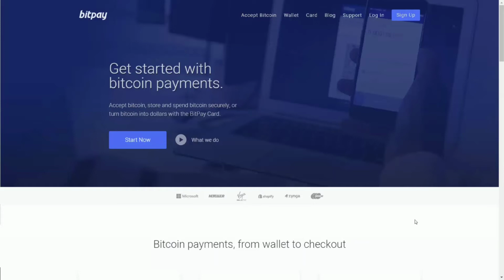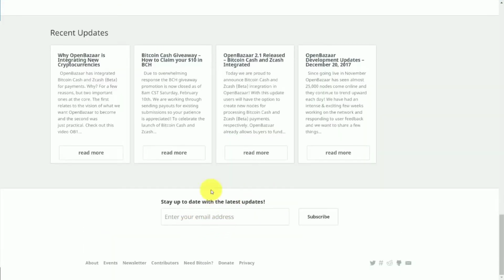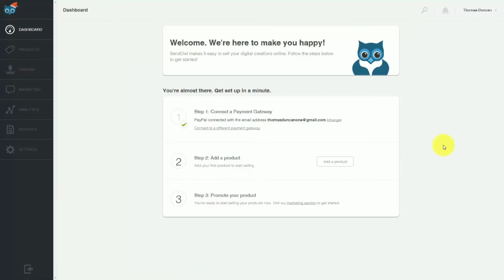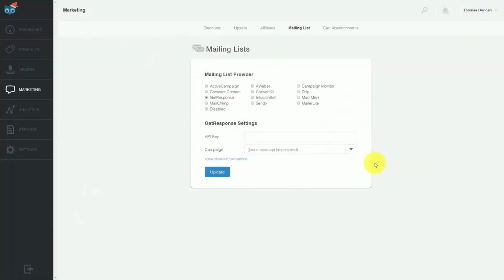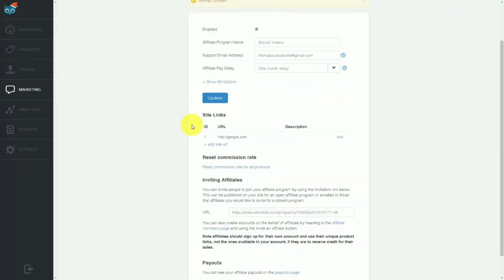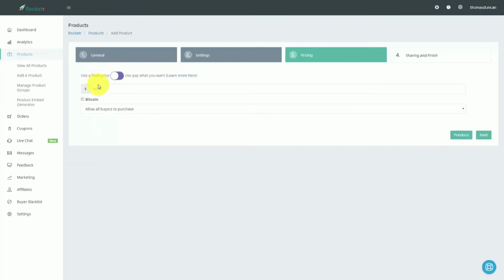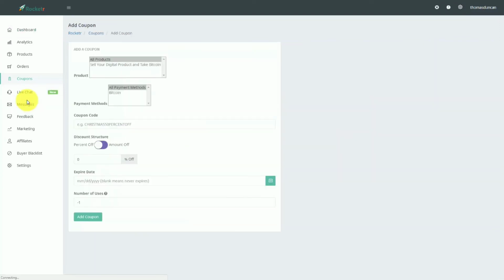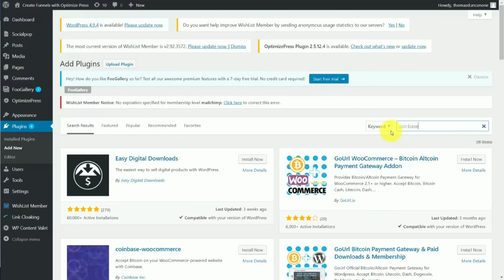New Earning Trick With Scale Your Business With Bitcoin | 100% free Full Course | Work form Home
New Earning Trick With Scale Your Business With Bitcoin 100% free Full Course

             MY GEARS
Main Camera Mic
Second Mic
Baby Care
Music System
Sports Shoes
Women Jewellery
Wedding Gifts
Office Products
Home & Kitchen
Health & Personal Care
Electronic Products
Living Room Furniture
Home Decor Items
Car & Motorbike
Carpets & Doormats
Bed Linen
Curtain Sets
Green Decor
Home Lighting
Antivirus Software
Bag & Luggage
Clothing Rack